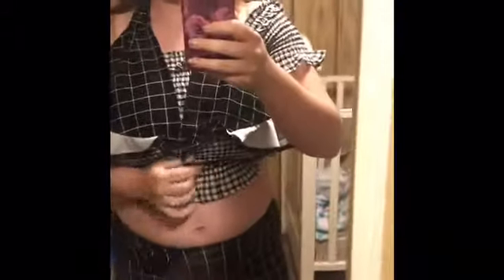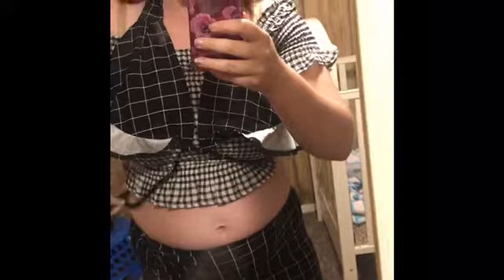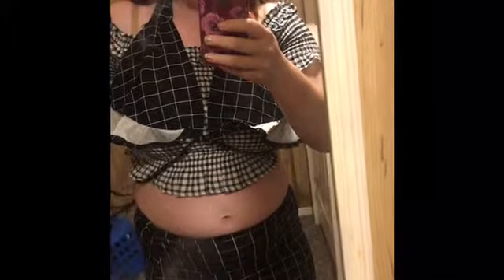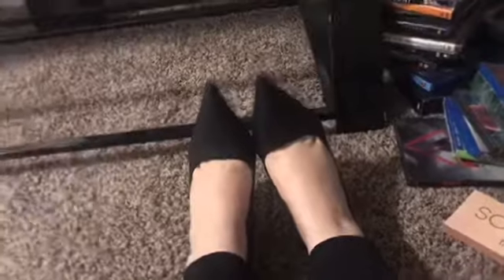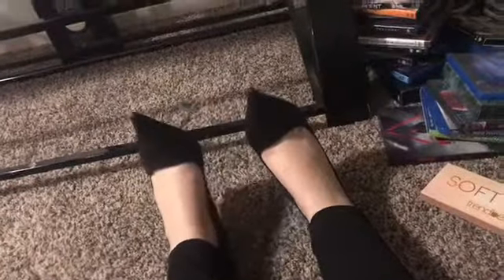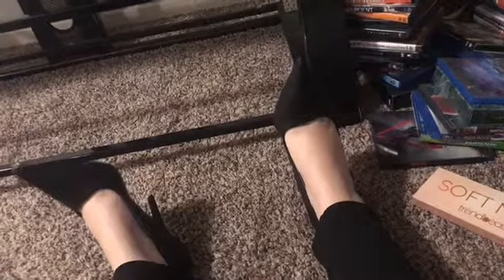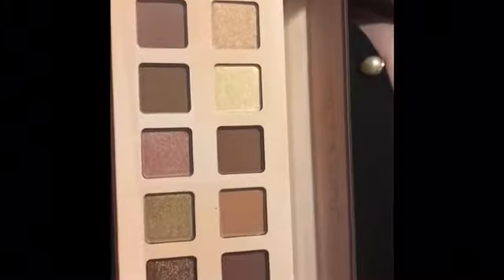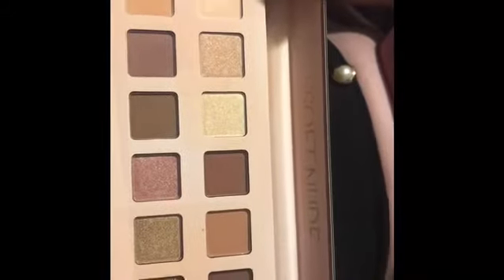Fashion Nova Haul Honest Review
Honestly reviewing these clothing items from fashion nova